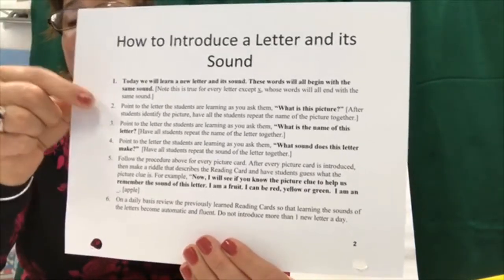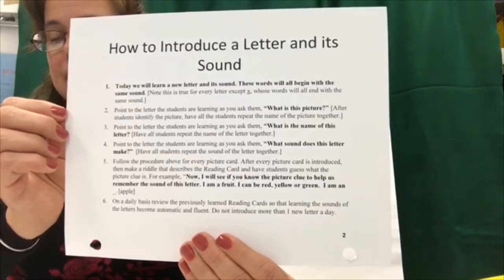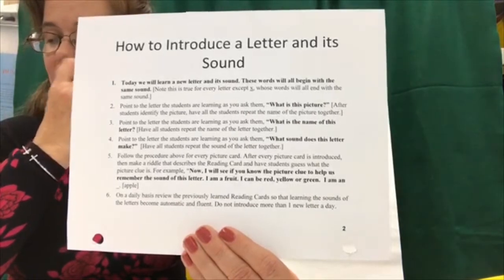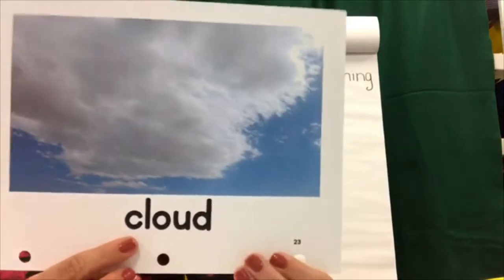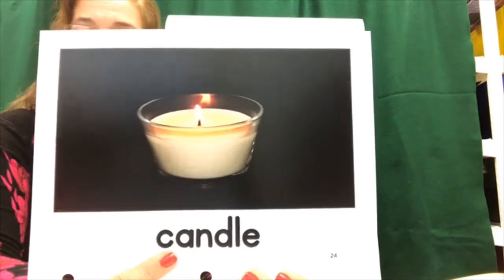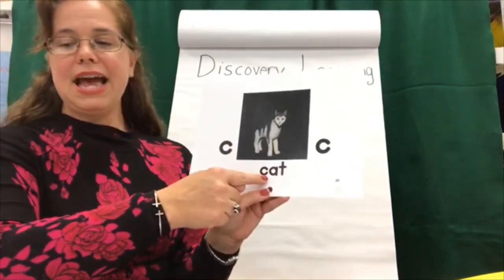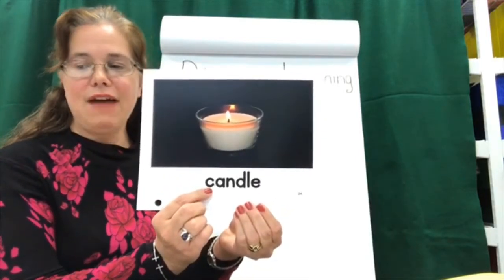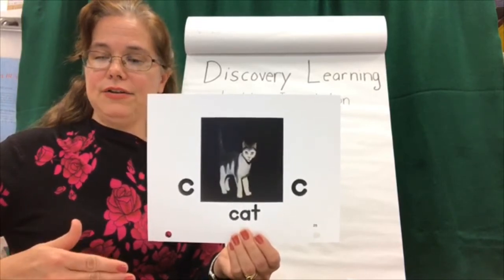Phonics Discovery Learning For Pre-K/Headstart and Kindergarten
A discovery learning method for introducing letters and their sounds to pre-k/ headstart and kindergarten age students.